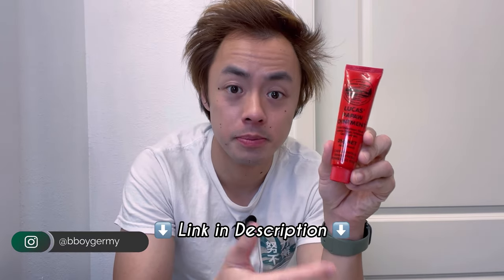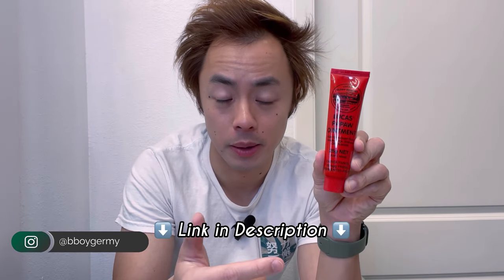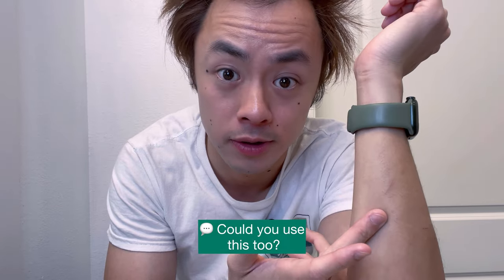Why Lucas Papaw Ointment is so Popular in Australia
Sharing a quick overview of Australia's Lucas Papaw Ointment going into what it is, what it's used for and why it's become a staple within the country.

✍ Gear + Productivity Tools I Use:
Social Media Planner | UNUM

🎥 Filming Setup:
Main Camera | iPhone 12 Pro Max
Main Light | Sensyne Ring Light Tripod
Secondary Light | MOUNTDOG Softbox Lighting Kit

🧑🏻‍🍳 Cooking:
Gordon Ramsay Approved Cookware | HexClad 12-Inch Hybrid Wok(Find the Best Deal Here)

Always open to suggestions and happy to hear from you 🙂